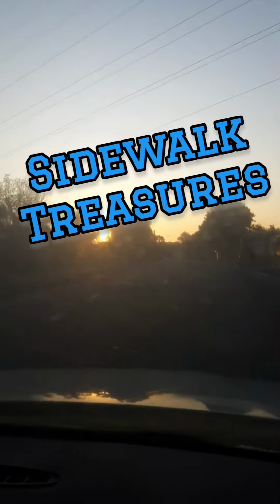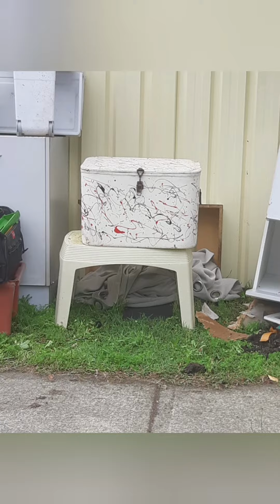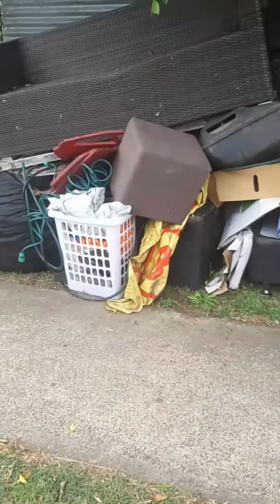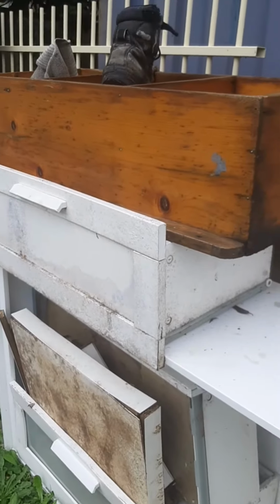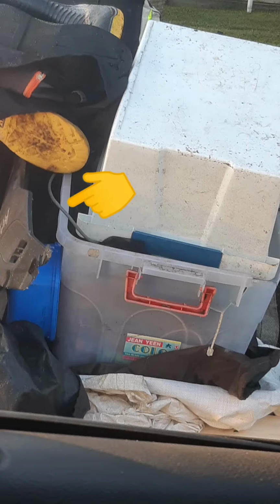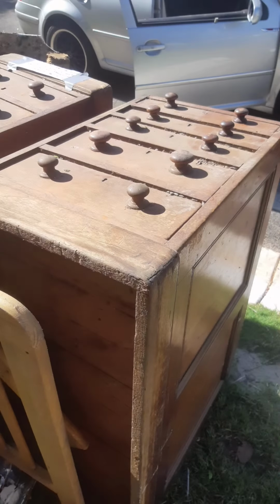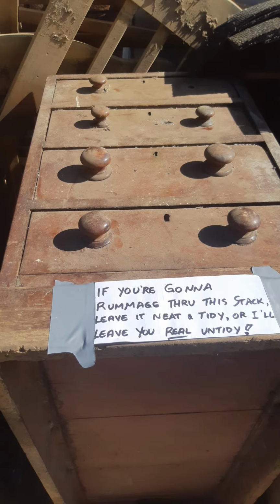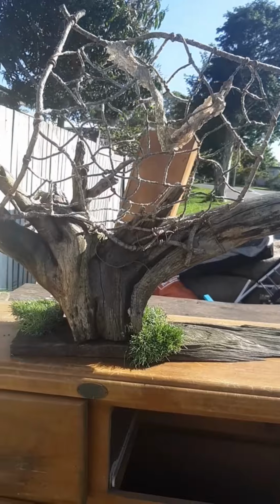TRASHY TREASURES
More trashpicking 😊